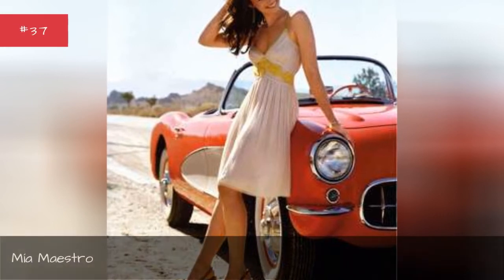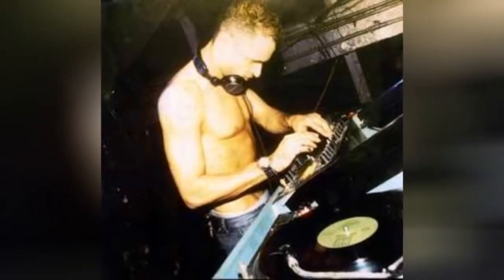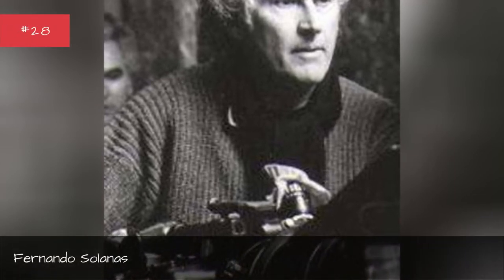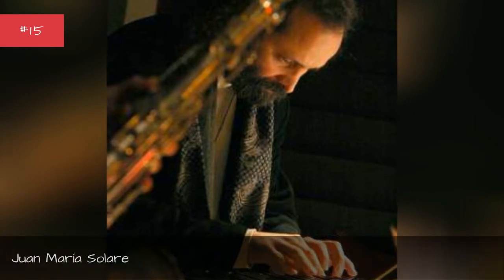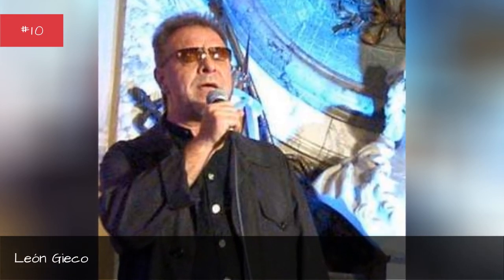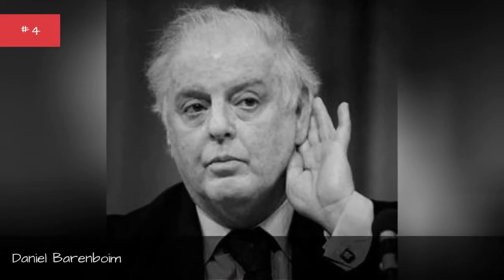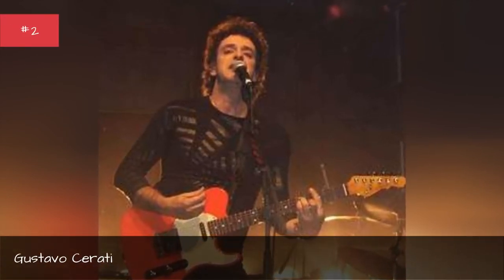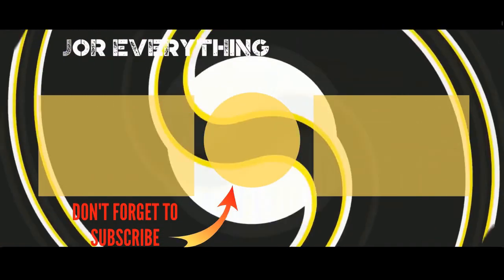Famous Bands From Argentina 🌏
List famous Argentinian bands and solo musicians, listed by popularity with photos when available. These popular bands from Argentina come from a number of different musical genres, including rock, pop, metal, electronic, jam, punk and acoustic. These might not necessarily be the best Argentinian bands, but this list contains a majority of the greatest bands from Argentina. Music lovers who are looking for new music to listen to can use this list of talented Argentinian musicians to discover some great new bands and artists.The list you're viewing has a variety of bands, like Christian Basso and Lourdes Cecilia Fernndez, in it.This list answers the questions, "Which bands are from Argentina?" and "Which bands are popular in Argentina?"...more
0:00 - Intro
0:00:08 - Axel
0:00:15 - Ma Maestro
0:00:22 - Miguel ngel Sol
0:00:29 - Dick Haymes
0:00:36 - Libertad Lamarque
0:00:43 - Coti Sorokin
0:00:50 - Silvetti
0:00:57 - Ariel
0:01:04 - Juan Pedro Lanzani
0:01:11 - Hugo del Carril
0:01:18 - Fernando Solanas
0:01:25 - Mercedes Sosa
0:01:32 - Leonardo Favio
0:01:39 - Diego Maradona
0:01:49 - Andrs Calamaro
0:01:56 - Carlos Gardel
0:02:03 - Camila Bordonaba
0:02:10 - Mariana Espsito
0:02:17 - Che Guevara
0:02:28 - Mara Elena Walsh
0:02:35 - Ricardo Montaner
0:02:42 - Diego Torres
0:02:49 - Julio Cortzar
0:02:56 - Juan Mara Solare
0:03:03 - Ingrid Fliter
0:03:10 - Dante
0:03:17 - Juana Molina
0:03:24 - Atahualpa Yupanqui
0:03:31 - Len Gieco
0:03:38 - Gustavo Santaolalla
0:03:45 - Fito Pez
0:03:52 - Charly Garca
0:03:59 - stor Piazzolla
0:04:06 - Lalo Schifrin
0:04:13 - Daniel Barenboim
0:04:23 - Gato Barbieri
0:04:30 - Gustavo Cerati
0:04:37 - Chris de Burgh

🌏Major About
Major Everything it's about everything and even more!
Pour a cup of tea, because it's addictive! Daily updates, daily new ratings about a lot of interesting things. Don't miss it!